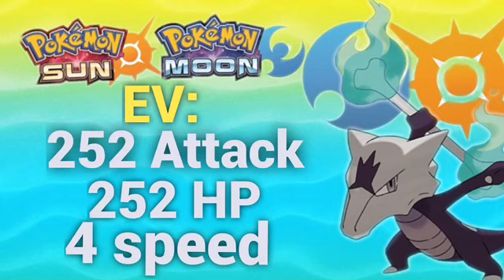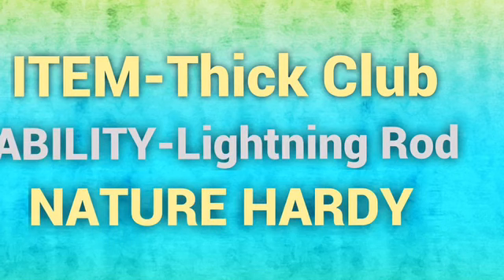How to use Marowak + Giveaway Shiny Alolan Marowak POKÉMON sun and moon GA/How To use Marowak!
THICK BONE REVERSE GTS GIVEAWAT REGULAR CONTEST GIVEAWAY GOOD LUCK POKÉMON SUN AND MOON HOW TO USE MAROWAK SWEEP POKÉMON SUN AND MOON HOW TO USE MAROWAK AWESOME MAROWAK SWEEP!PKMN SUN AND MOON GIVEAWAY GTS GA!